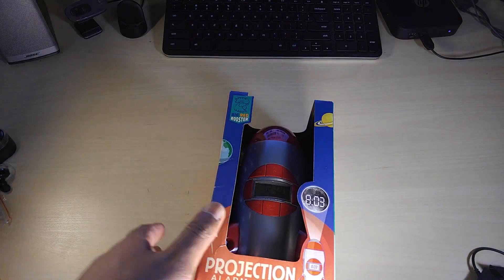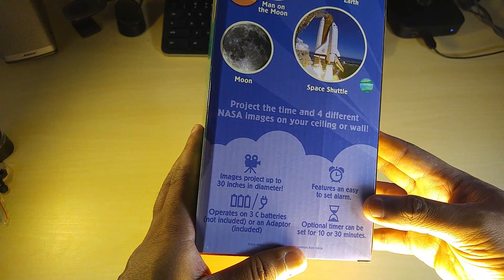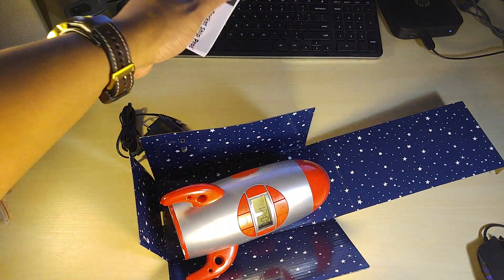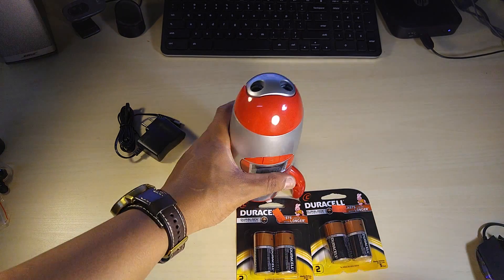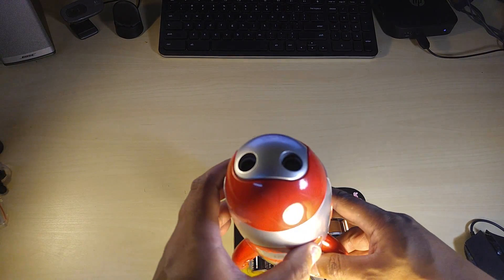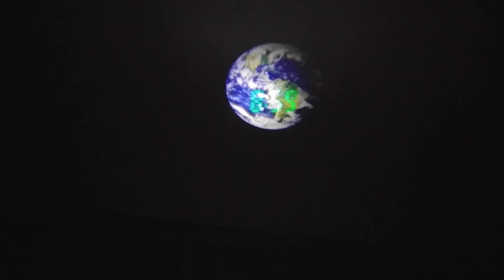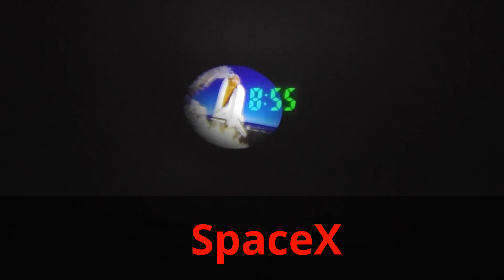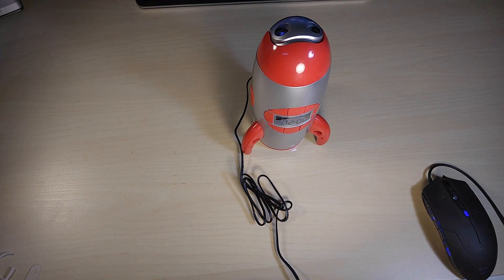Big Red Rooster Rocket Ship Projection Alarm Clock ( Review / Demo )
Rocket alarm clock projects the time and 4 different NASA images on your ceiling or wall
There are 4 NASA space images to choose from: man on the Moon, earth, Moon, space shuttle
The top of the clock rotates and pivots allowing the time and image to project anywhere in the room. Images project up to 30 inches in diameter
Optional timer for the projection time and image can be set for 10 or 30 minutes
Powered by 3 C batteries (not Included) or Included AC adaptor

Heart disease.
Cancer (malignant neoplasms)
Chronic lower respiratory disease.
Accidents (unintentional injuries)
Stroke (cerebrovascular diseases)
Alzheimer's disease.
Diabetes (diabetes mellitus)
Influenza and pneumonia.

1,306,034 males
1,290,959 females

Heart disease
Cancer
Accidents
Stroke
Alzheimer's disease
Diabetes
Influenza and pneumonia
Kidney disease
Suicide

I created this video with the Asus Chromebook Flip